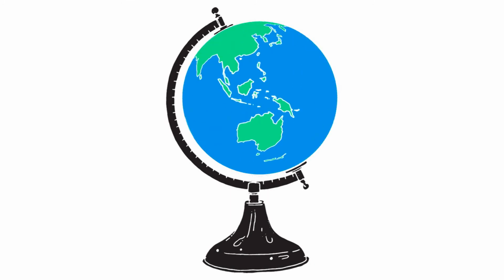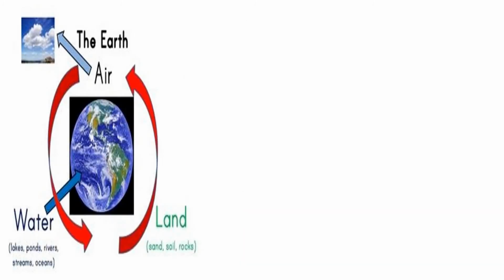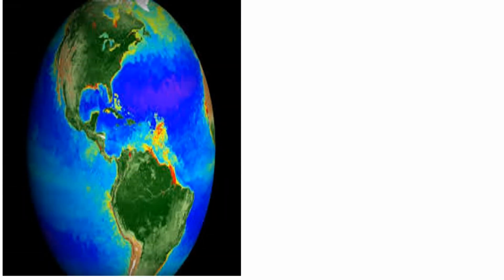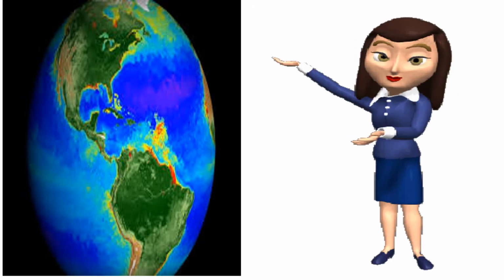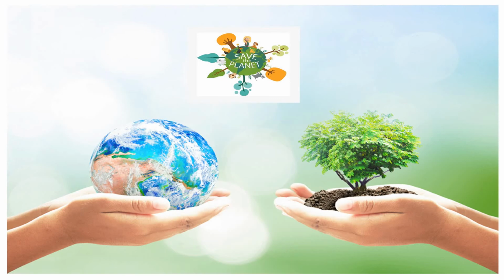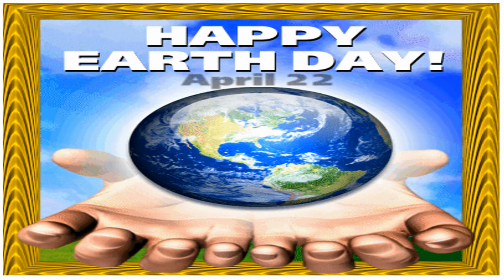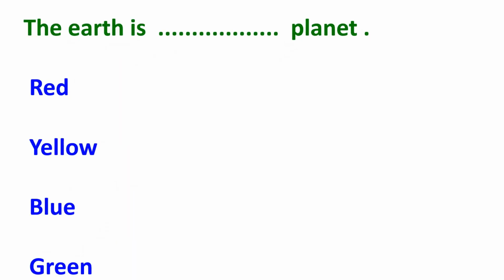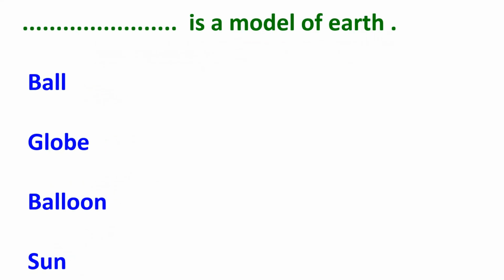Evs I Land Forms I Lecture-1 I video-22 I Class-2